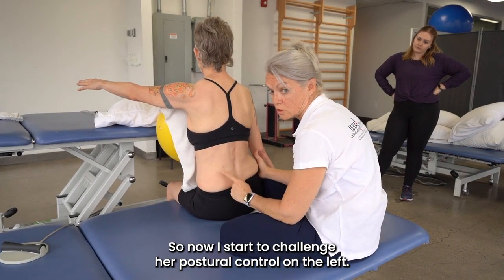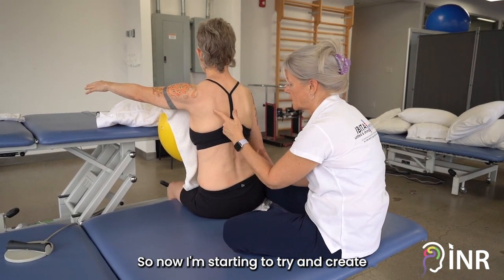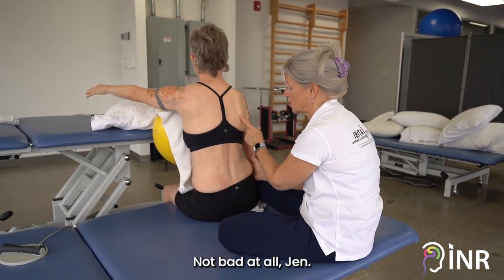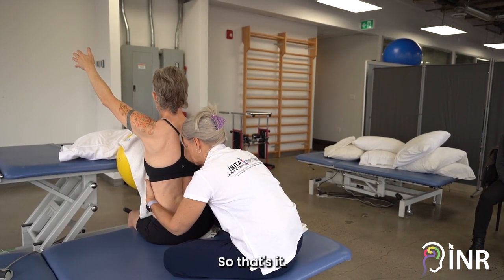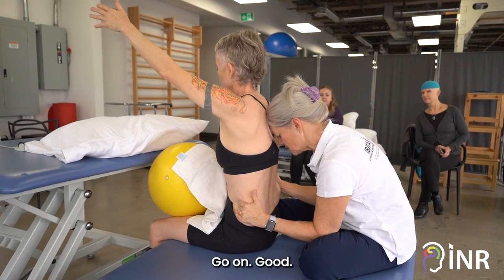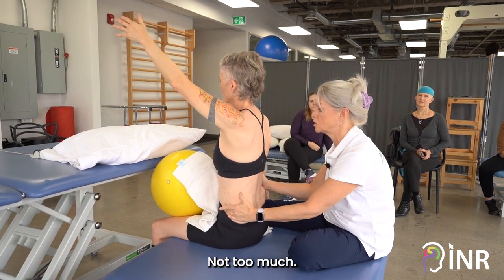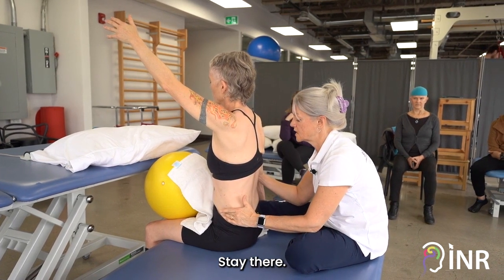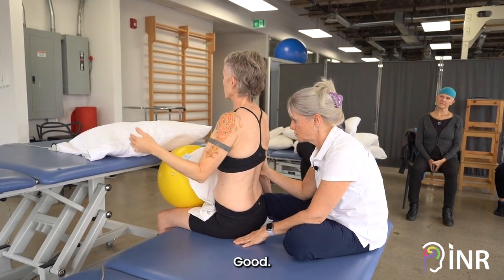teachingtuesday: Challenging Postural Control in Sitting